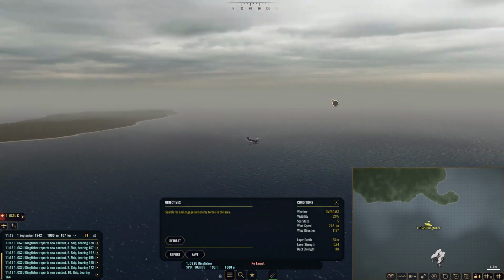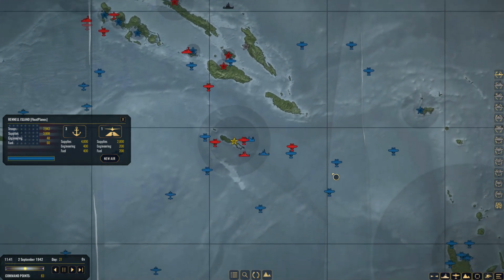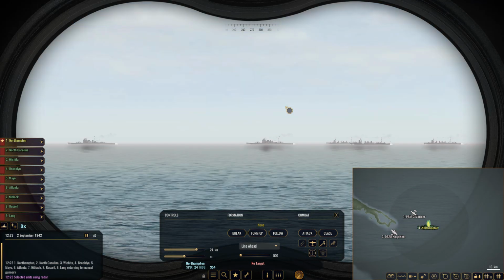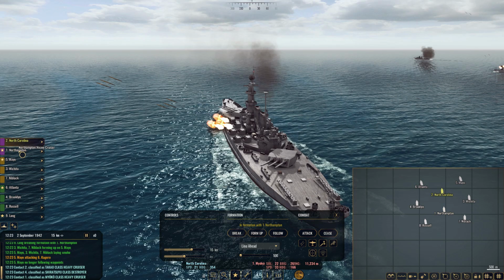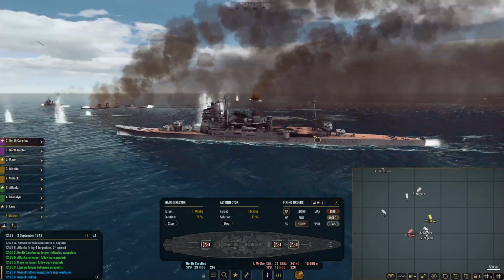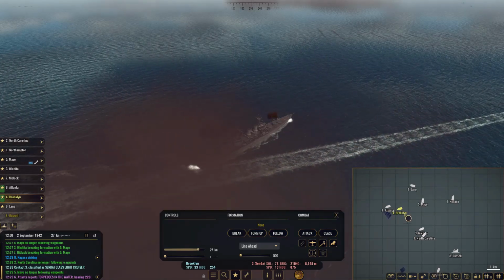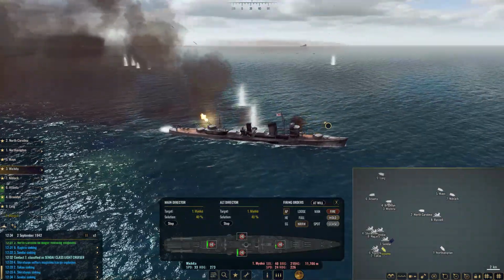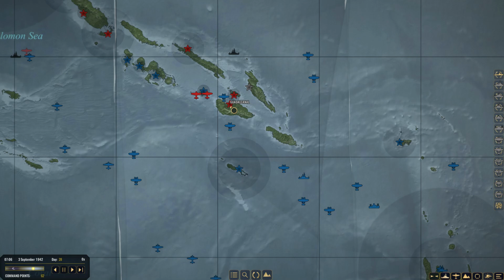Fallback Plan. War on the Sea U.S Challenge Campaign. Part 11.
In today's video we are pushed to let our pooped troops regroup and recoup. As with the previous video, we have enemies everywhere and therefore, we need to pull back and get into a safer position. Expect a clutch battle in this one as we push our way out of the Guadalcanal area, putting our North Carolina under serious threat.